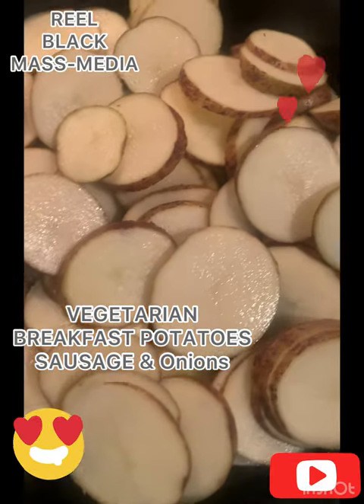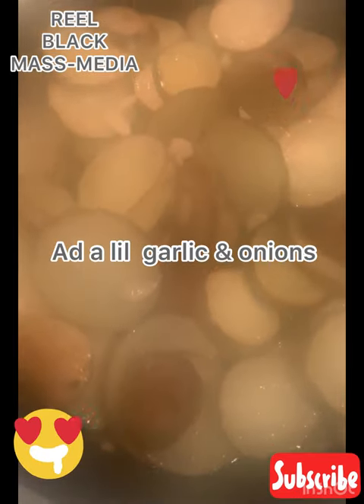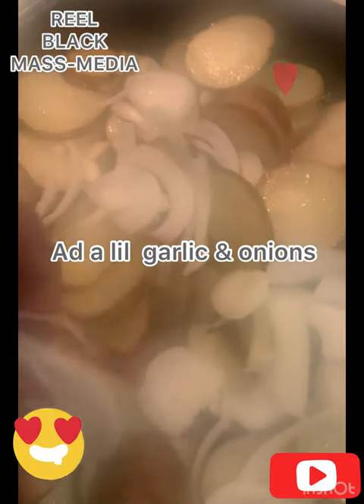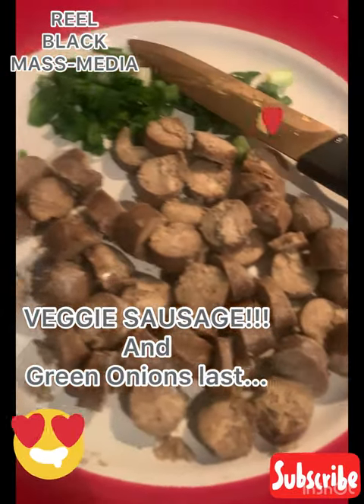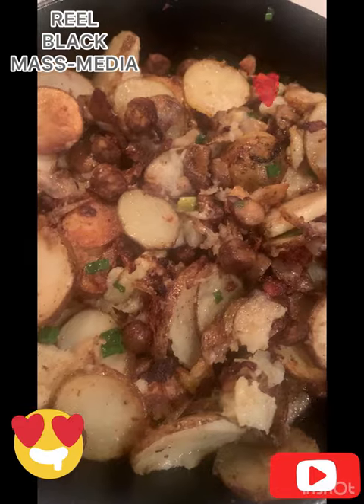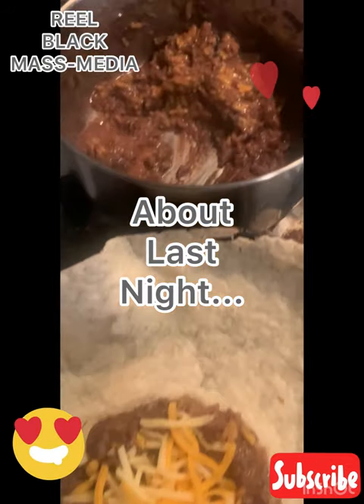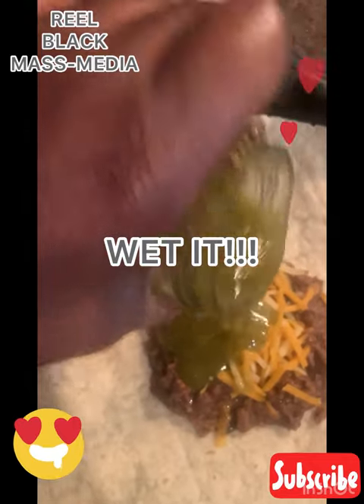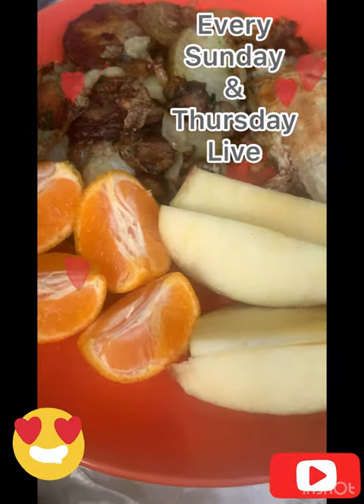Vegetarian Breakfast Potatoes sausage and onions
Enjoy this country style breakfast potatoes and breakfast burrito remix!!!

Go Get the MOTHERS’ Menu in
Please Pass the Mic This is My Story These are My Psalms